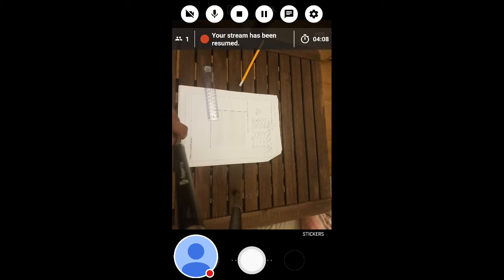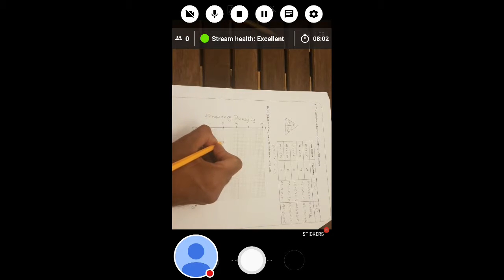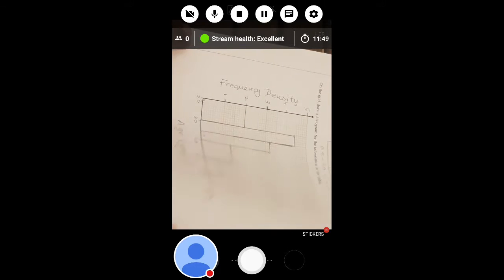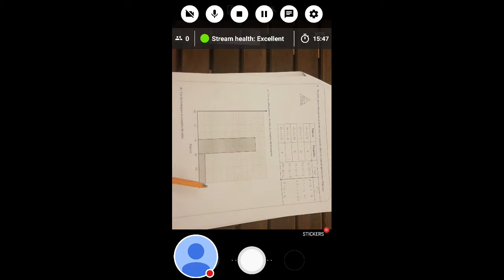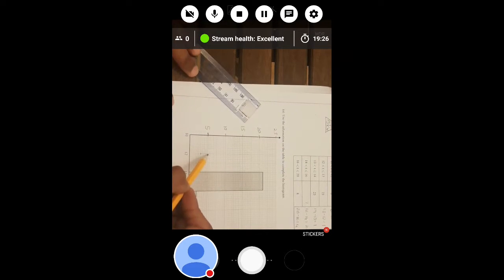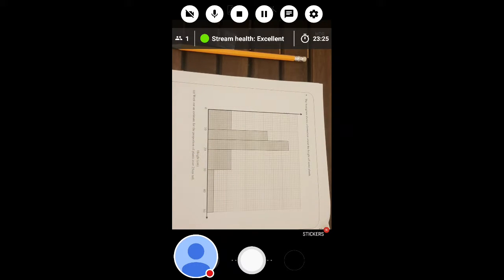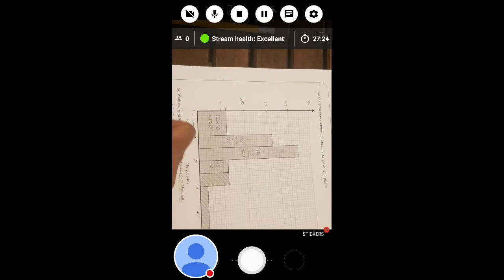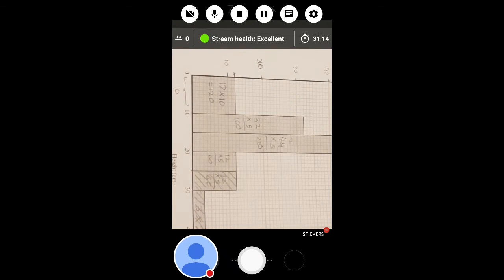My Camera Stream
histograms walk through